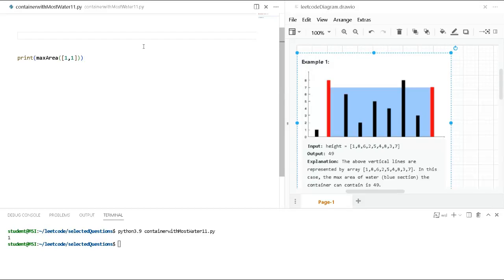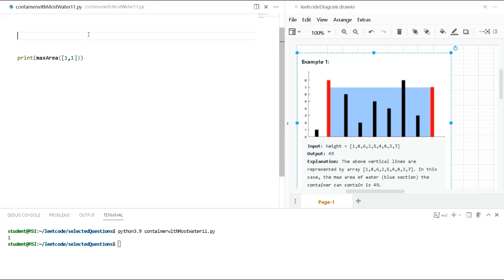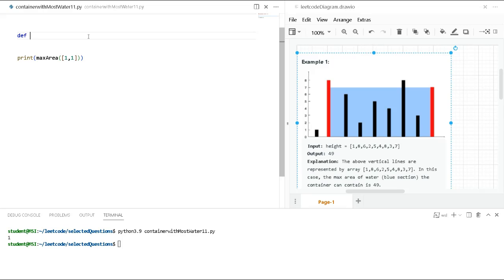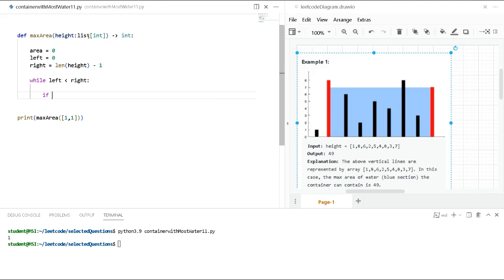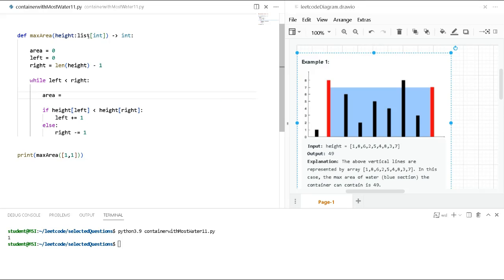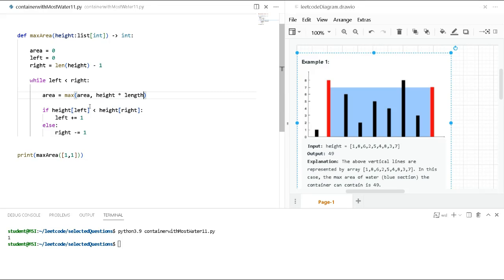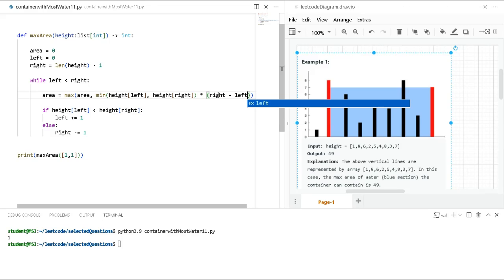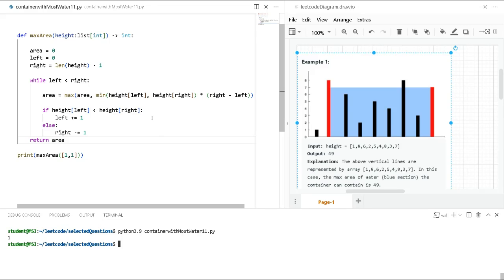Leetcode - 11 - container with most water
T Complexity - O(N)  time complexity for finding rectangle Max Area